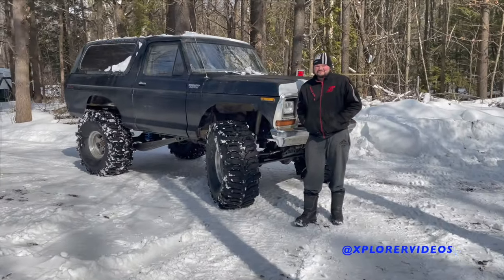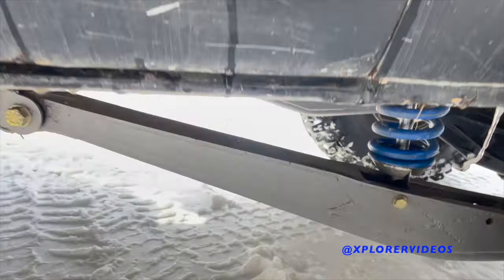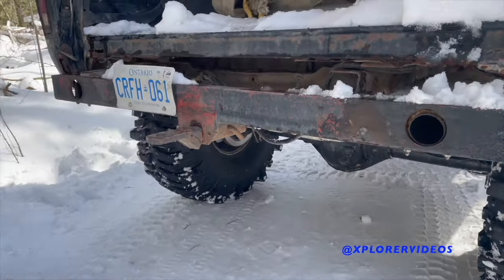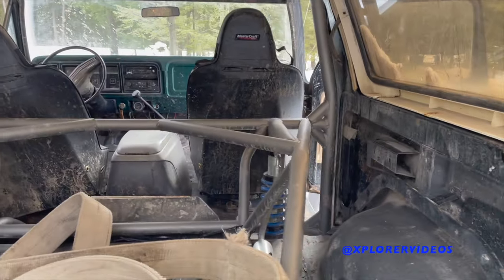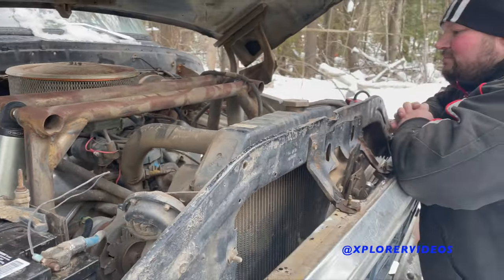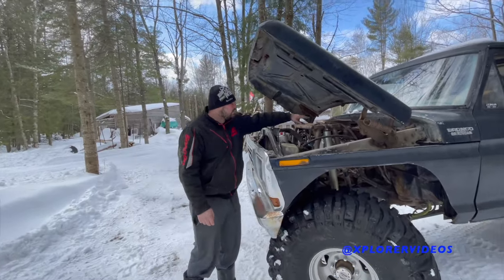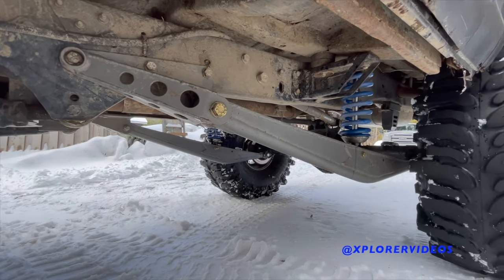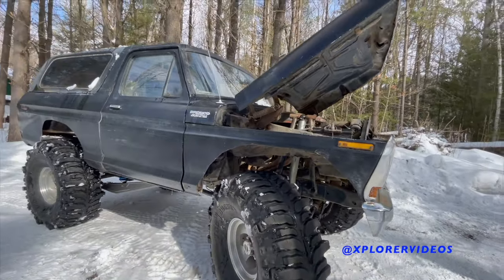1979 FORD BRONCO, CUSTOM , LONG TRAVEL 4 LINK, 1 TON AXLES, Walk around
Ian’s 1979 Ford bronco, “war horse” long travel 4link trailing arm suspension, Beadlock wheels, 44” tires, hydraulic steering, 1 ton axles and more